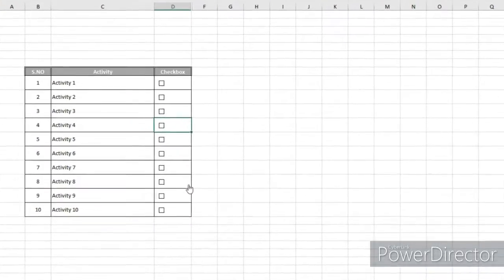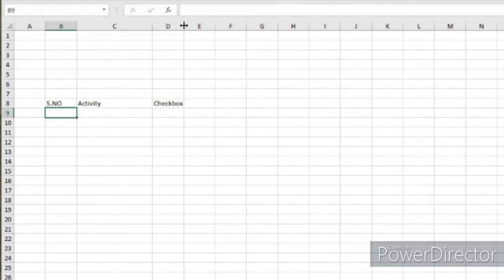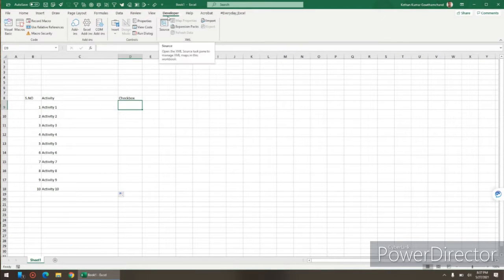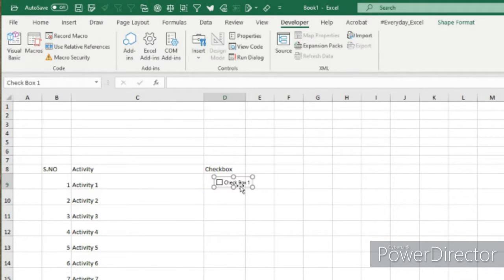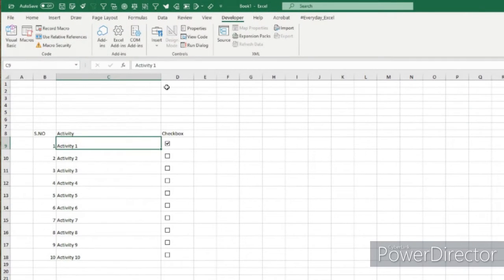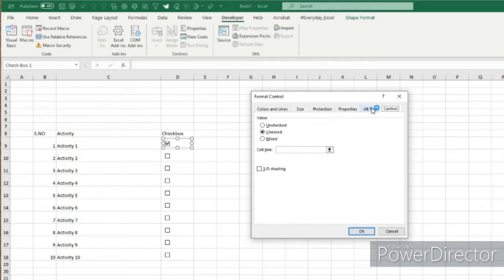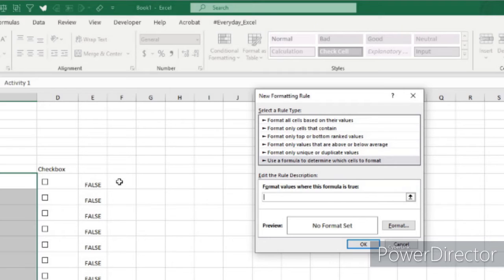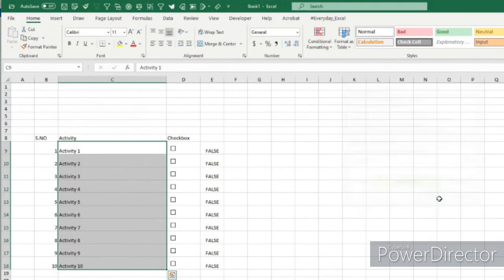Create a simple Checklist in MS Excel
VBA Script of linking all check boxes in active sheet to cells
Play around with the offset to decide which cell you want to link

Sub Linkchecklist()
Dim chk As CheckBox
For Each chk In ActiveSheet.CheckBoxes
    chk.LinkedCell = chk.TopLeftCell.Offset(0, 1).Address
Next
End Sub